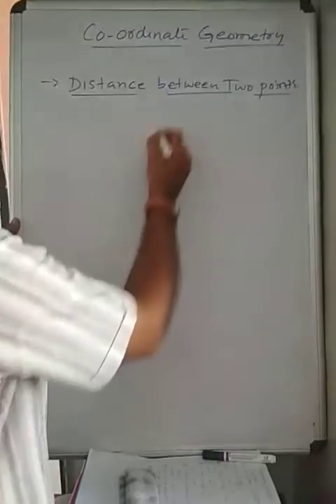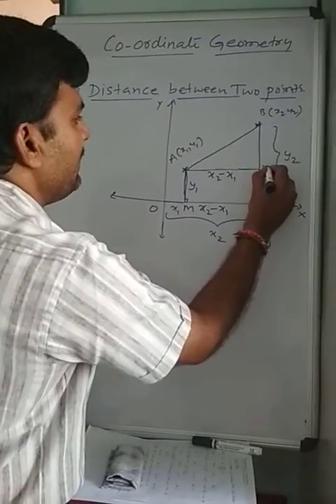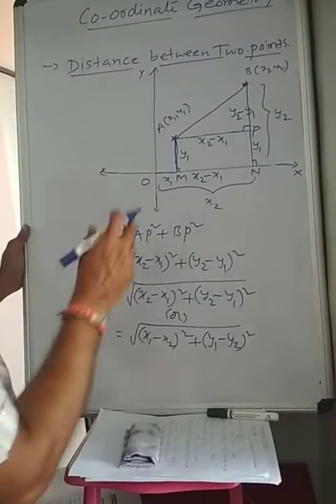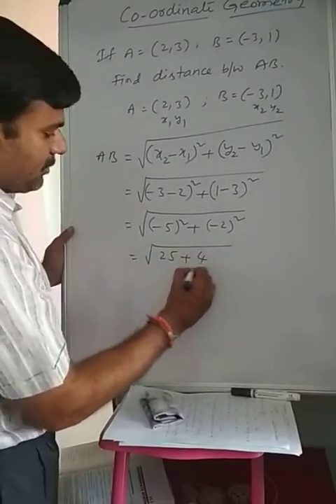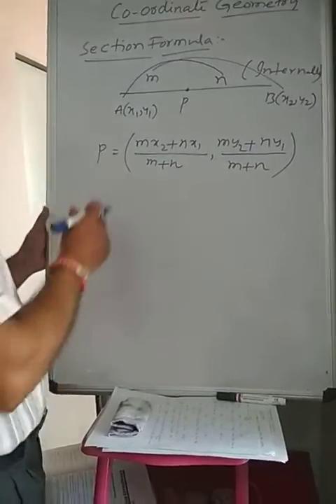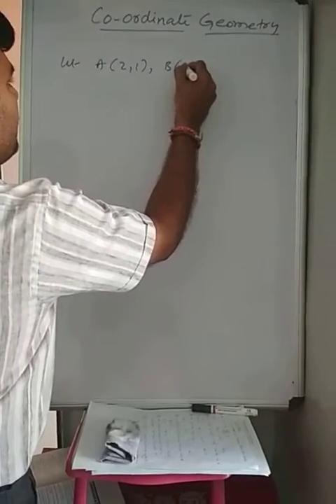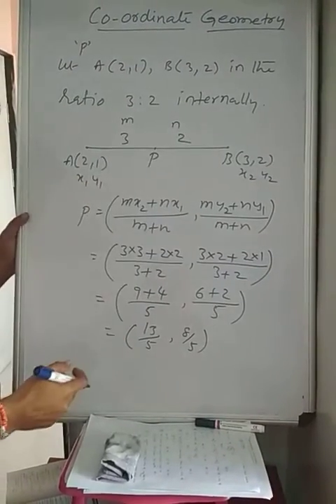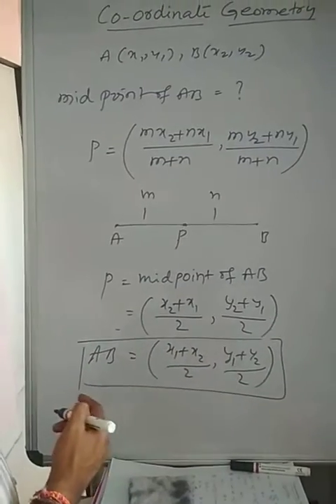Mathematics// co-ordinate geometry- Indroduction//by Mr reddy sir